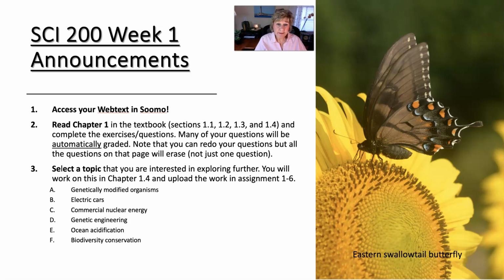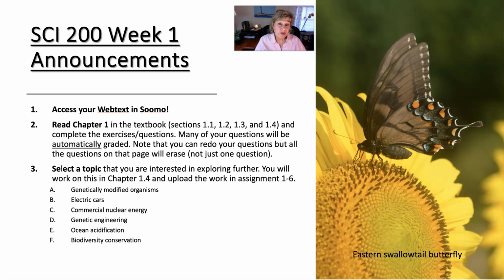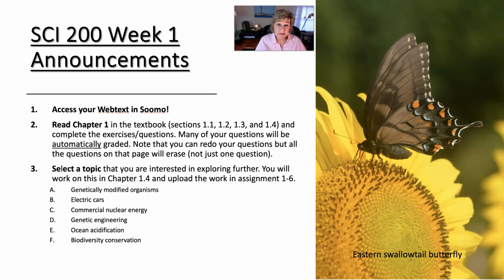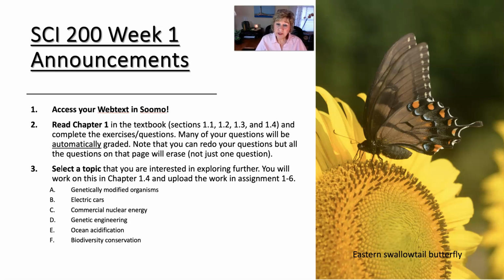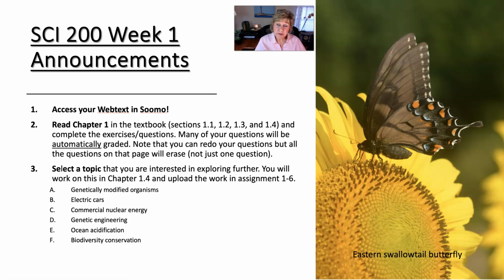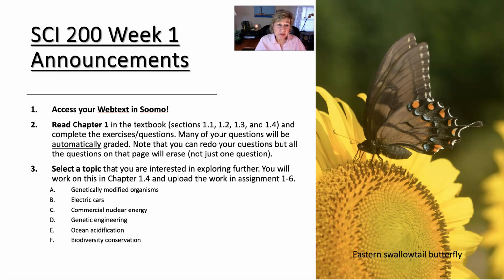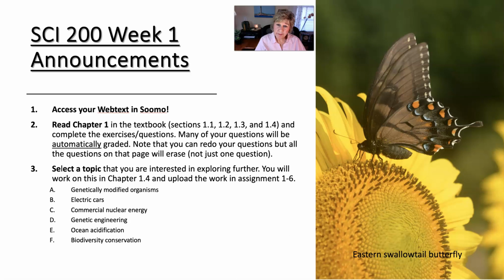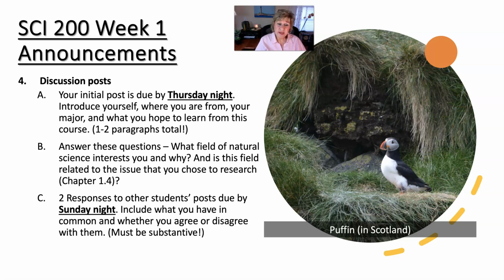Sci 200 Week 1 Aug 2023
Week 1 Announcements for Sci 200 at SNHU by Janie Sigmon, Aug. 2023